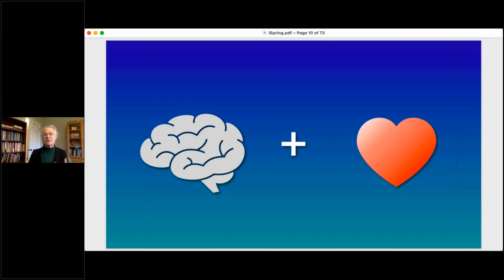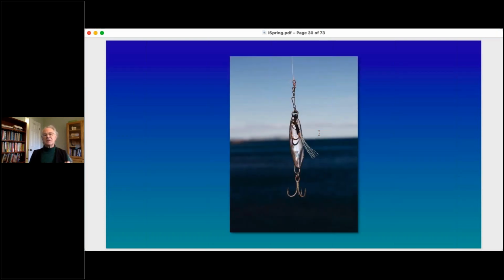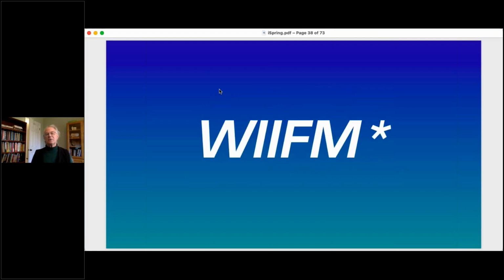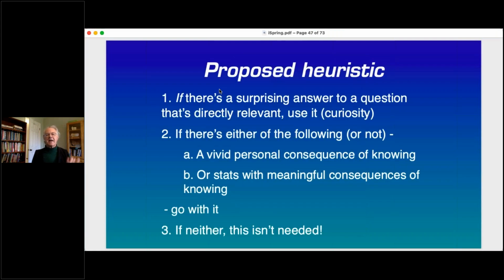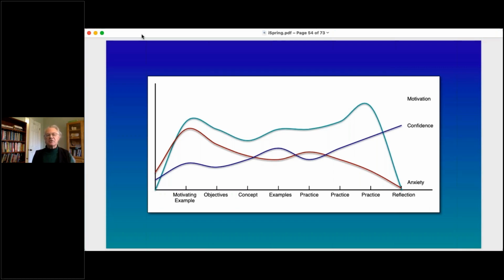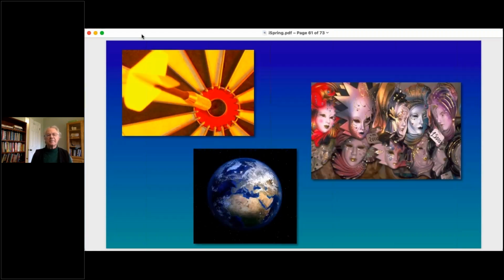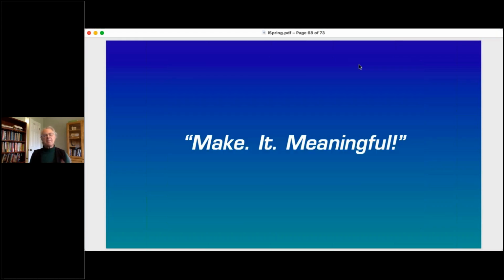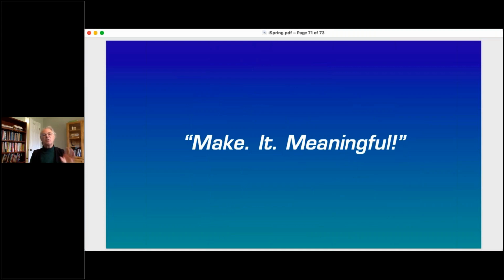Make It Meaningful: Engagement by Design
No one has ever said, "My content is getting too much engagement!" If you want to boost learners’ interest, it’s a good idea to turn to Learning Experience Design.

Creating meaningful learning experiences requires two things: the use of learning science and the successful integration of engagement. And, to be clear, this means more than just quiz shows and ‘click to see more,’ but instead is about tapping into true motivation. While there’s good guidance on the learning science side, the emotional component is too often neglected.

Clark Quinn, an internationally renowned eLearning consultant, will help you fill such gaps and take your courses from ordinary to desirable.

During the webinar, we explore:

-    The rationale for motivation
-    Necessary elements for building engagement
-    A viable framework for hooking and maintaining interest